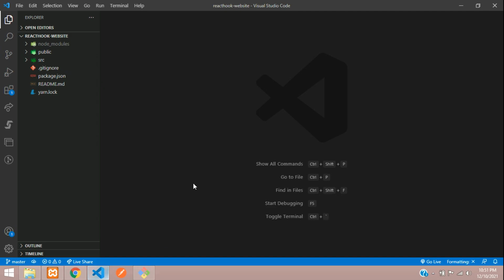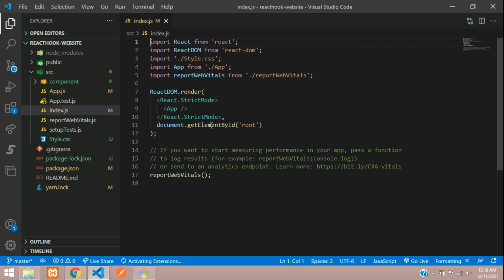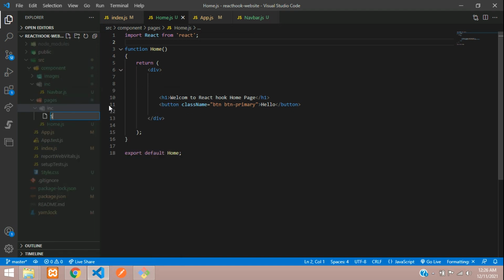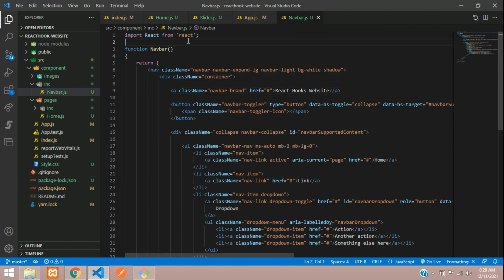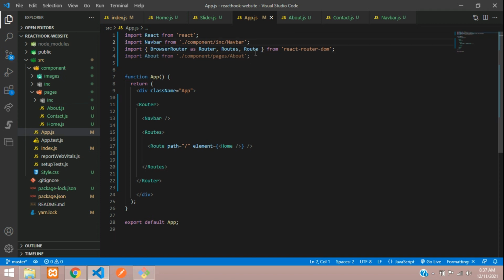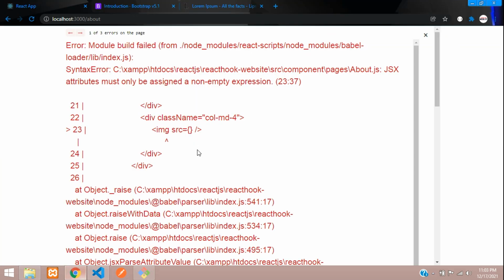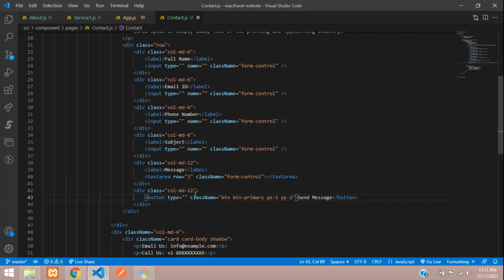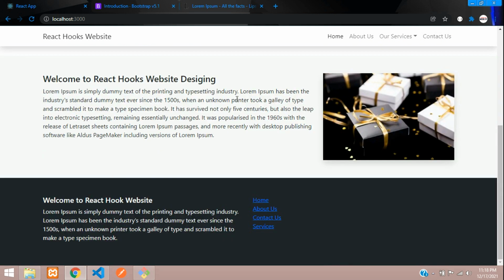React Hooks - Responsive Website Design Tutorial using Bootstrap v5 with react route dom v6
Here, in this video, we are completing React Hooks - full responsive website using bootstrap 5 in REACT HOOKS, where we are learning many things like Slider, Home page design, About page design, Contact us page design, Services Section Design & ending with Footer design.